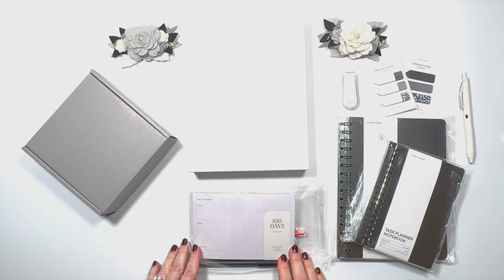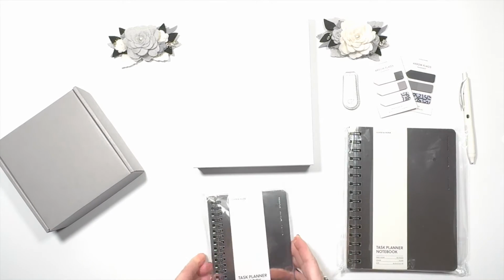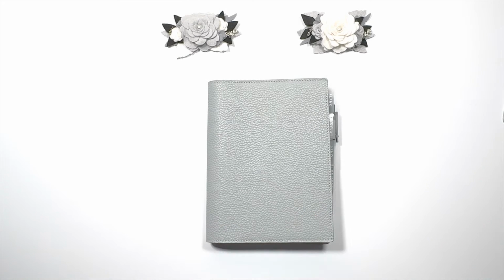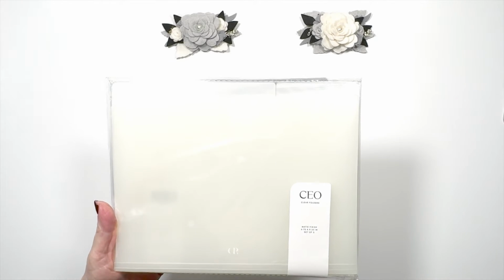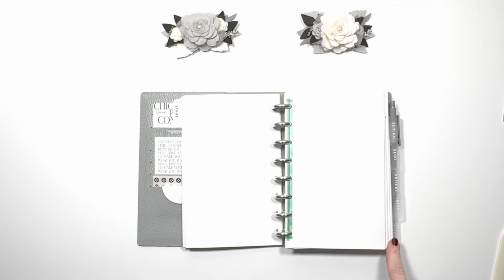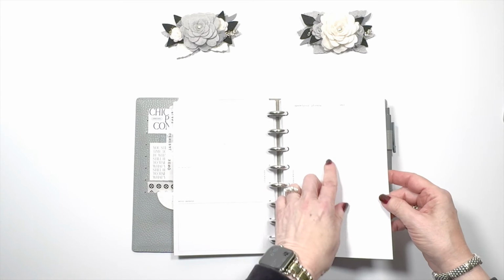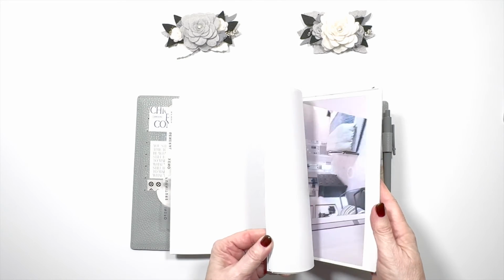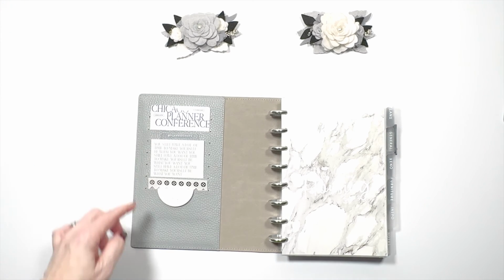Hacks To Save $$ at Cloth and Paper Black Friday Sale 2023 Part 6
🖤 Cloth & Paper Subscription Box BARICP10 for 10%
🖤 Bone Card Scorer
USING TO IMPROVE MY MARKETING SKILLS & VIDEOS (TRY FOR FREE)
TECH STUFF USED ON MY CHANNEL:
🖤 Awesome SSD Drive For File Storage & Backup
🖤 Wireless Microphone
🖤 Lavalier Mic - Works with WIreless)
🖤 Desktop Microphone
🖤 Top Down Video Clamp BARI20
🖤 Lighting I use 2 for top down video/ zoom calls with reduced glare
🖤 Smartphone Stabalzing Gimbal
🖤 Etsy for functional stickers and printables